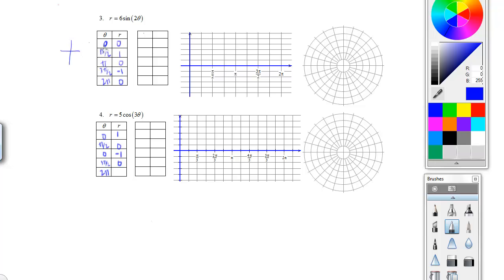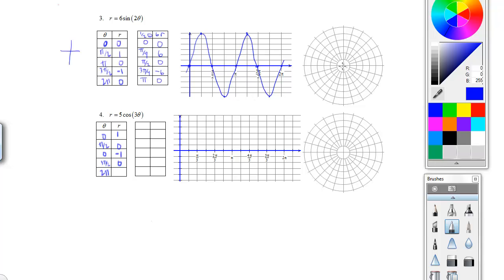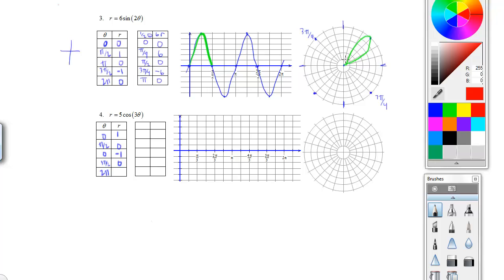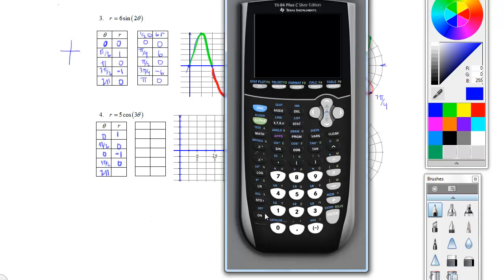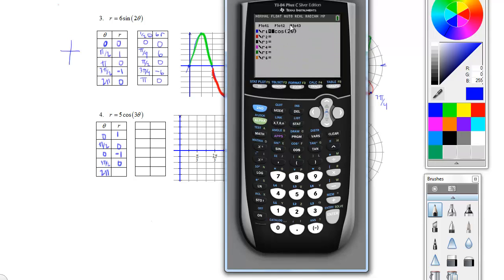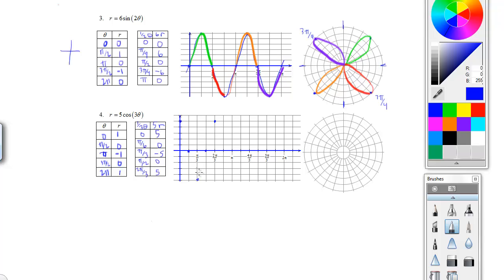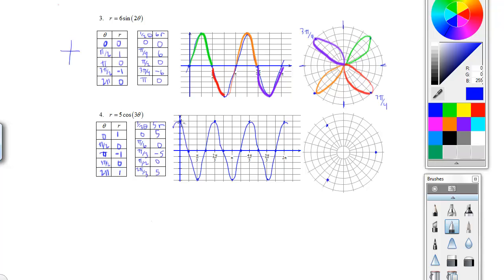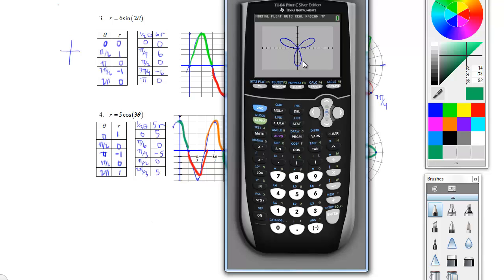Polar Functions - Roses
Using the graph of a rectangular function to explain how to graph a polar function.